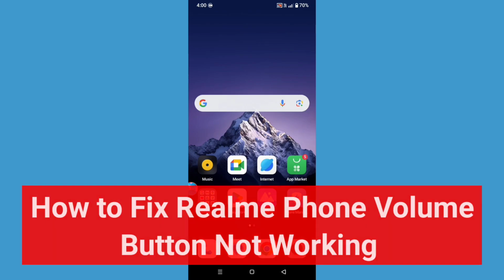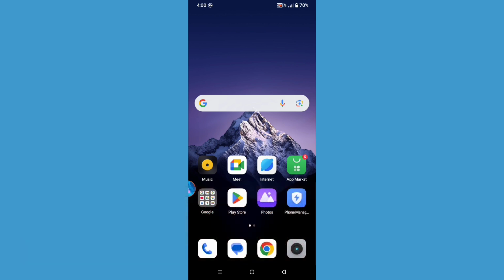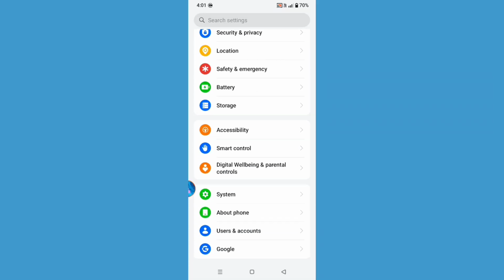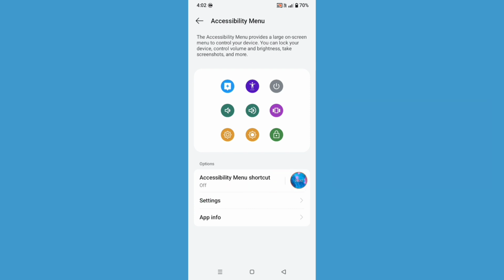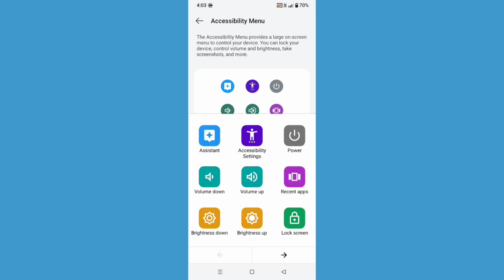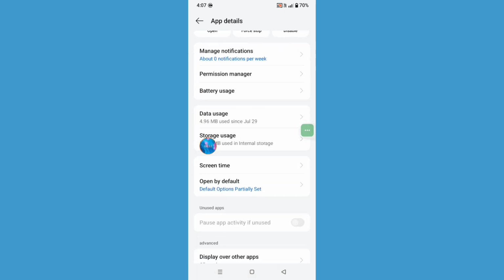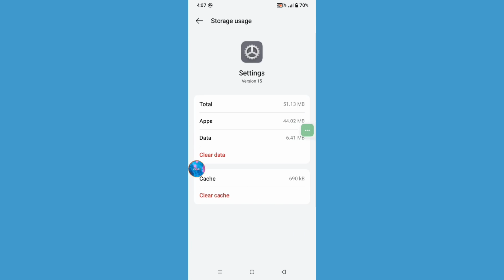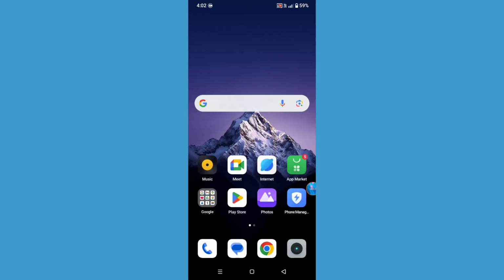Realme Volume Button Not Working Problem || Fix Volume Button Not Working On Realme Phone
Realme Volume Button Not Working Problem 2025 || Fix Volume Button Not Working On Realme Phone